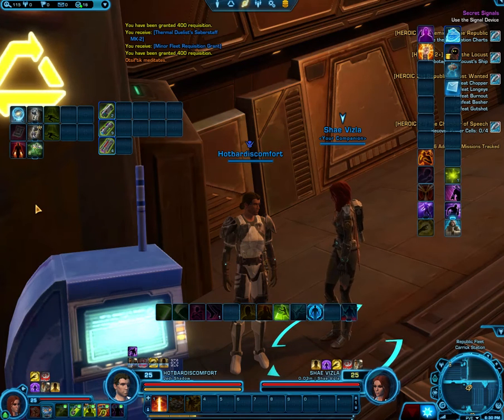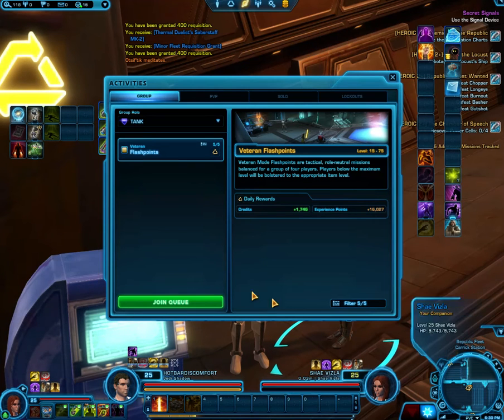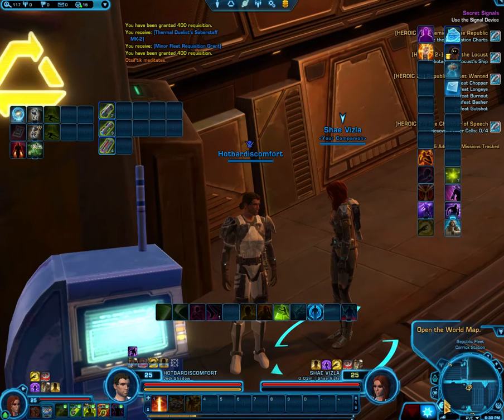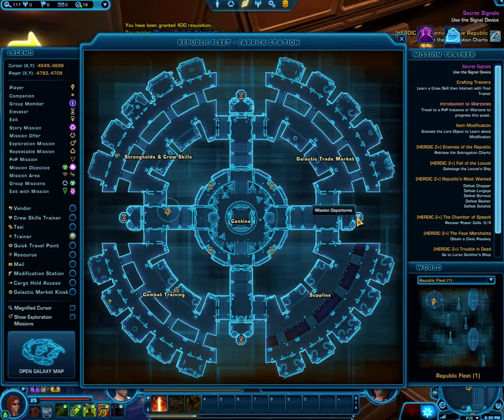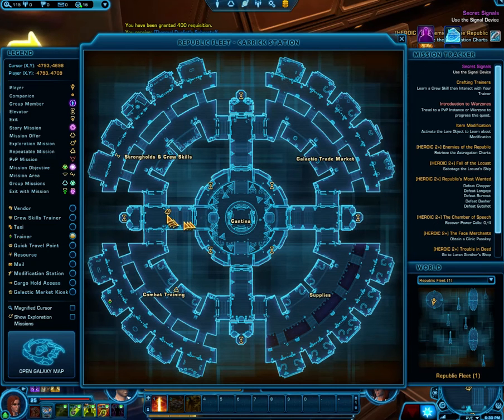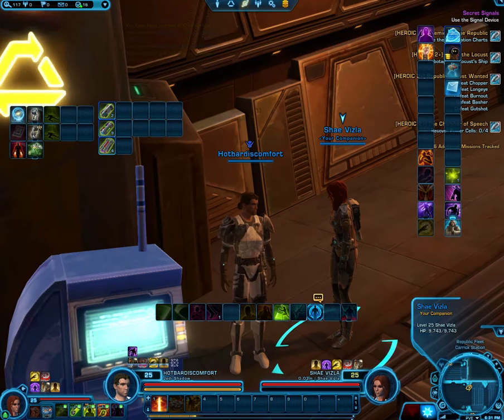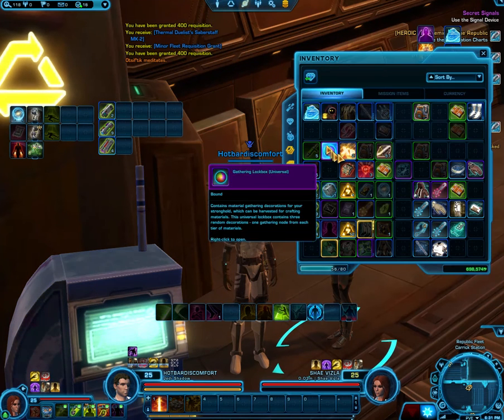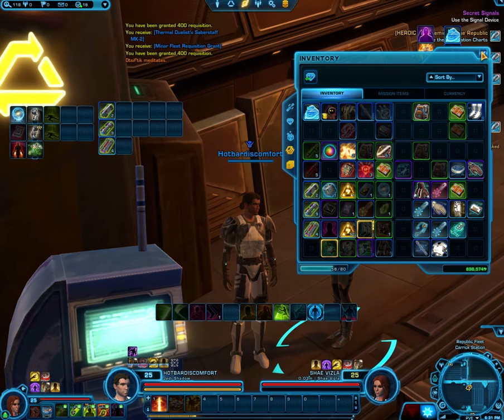Max xp in flashpoints! | SWTOR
Credits and xp
1.  in the flashpoint afterward
2.  in Mission departures afterward
3.  in supplies afterward (pick up the Weekly at Priority Missions console)

Piratebarnes